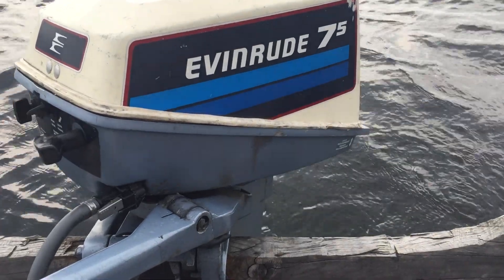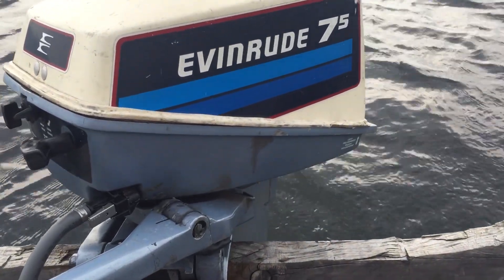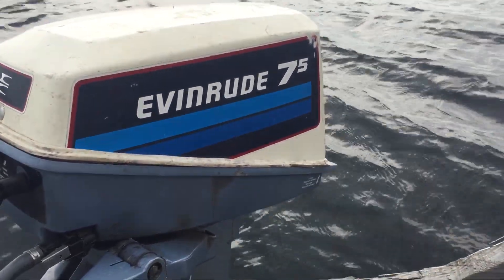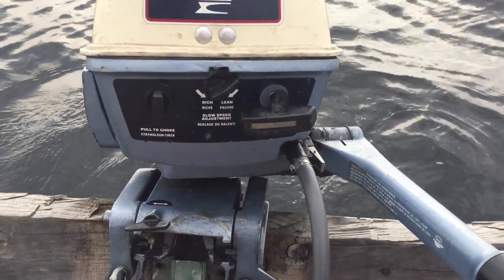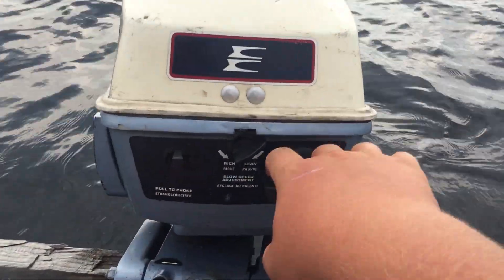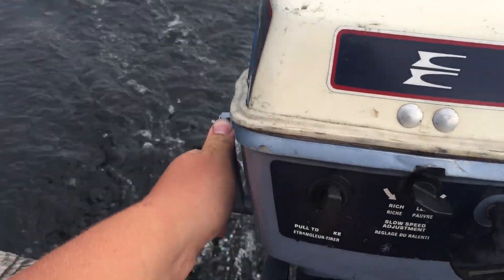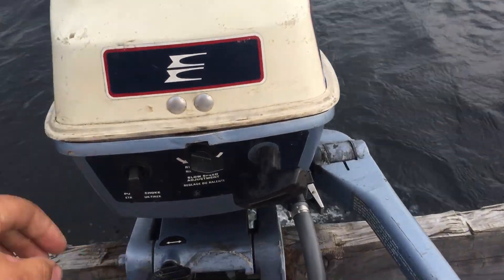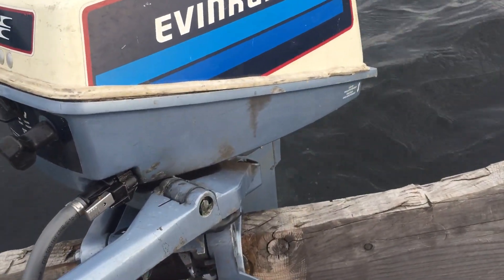1982 evinrude 7.5hp